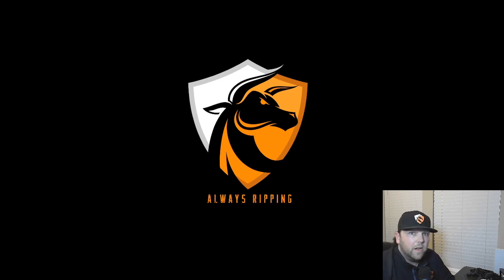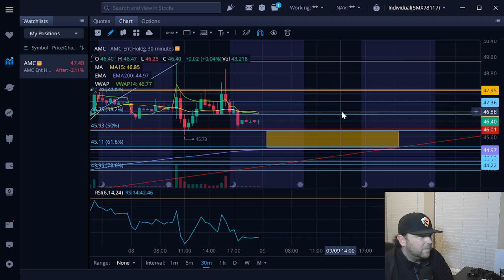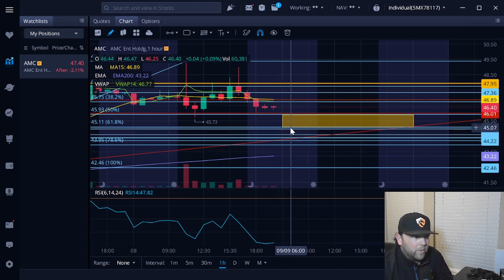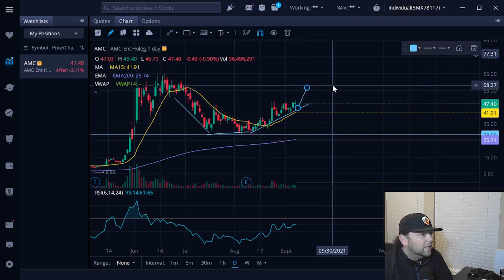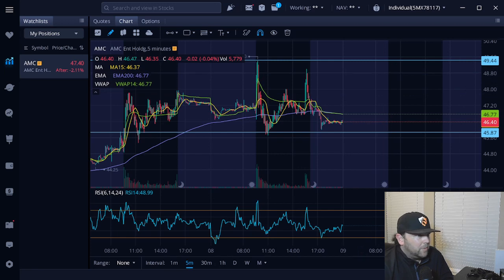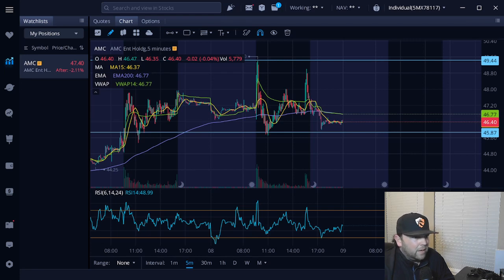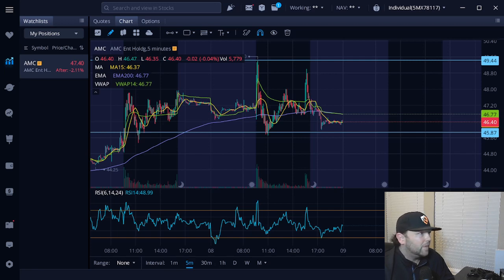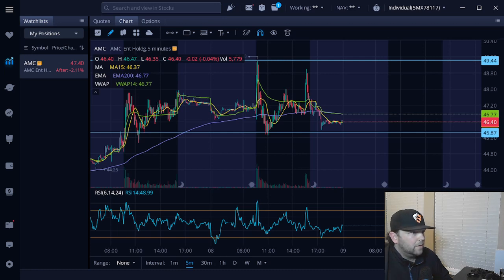[AMC] - YOU DON'T WANT TO MISS THIS!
9.8.21 AMC RECAP ON THE DAY WITH SOME ORTEX DATA AND TECHNICAL ANALYSIS

UBSCRIBE AND LIKE!!! HELPS GET VIDEO TO OTHER APES!